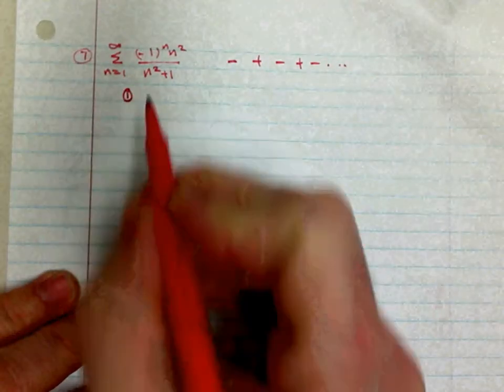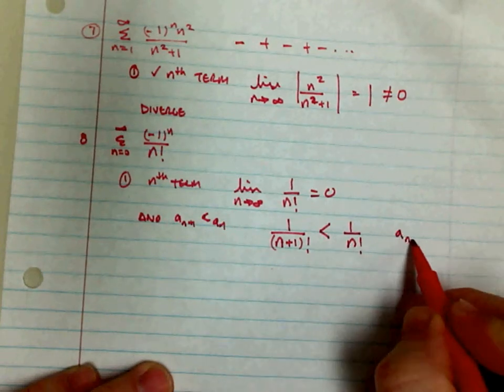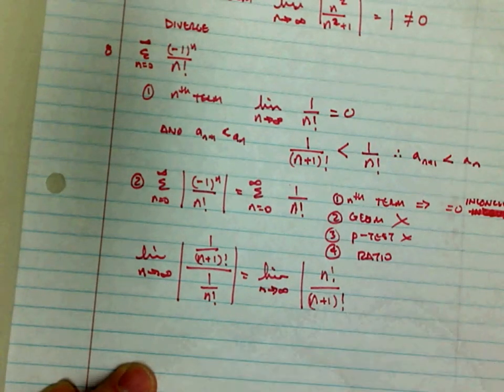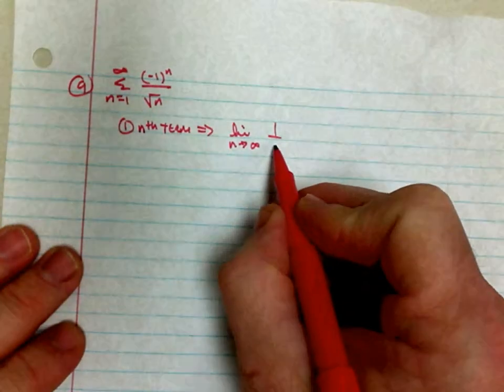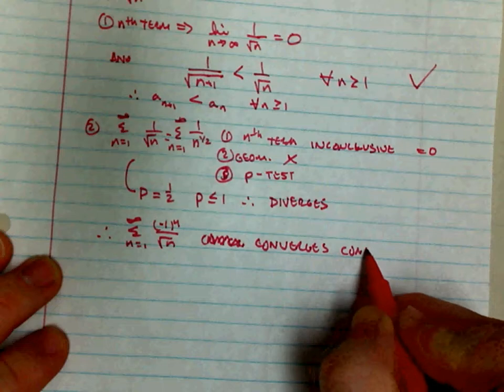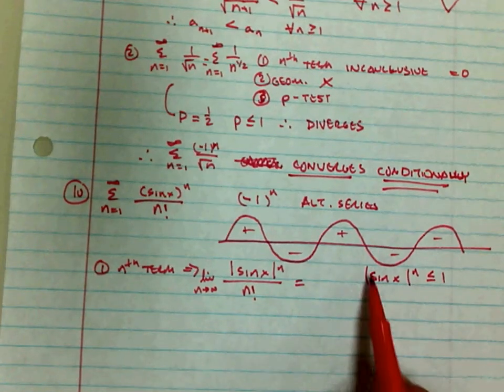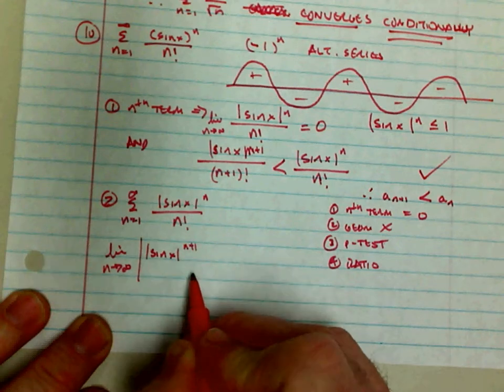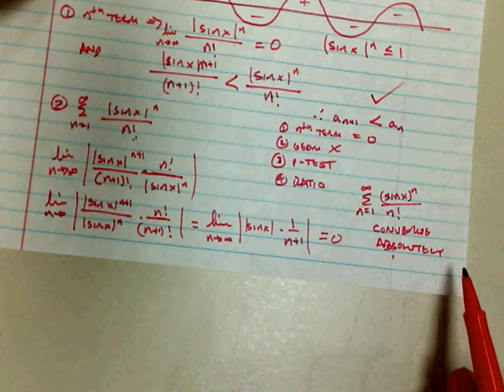Notes 1306 Part 2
BC Calculus Notes 13.6 Part #2